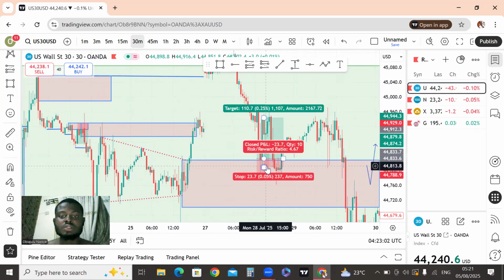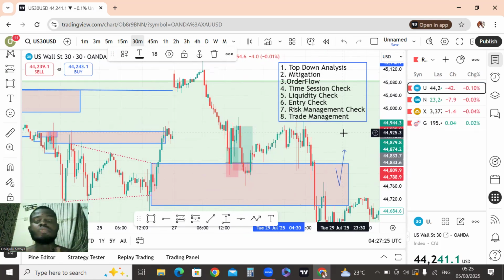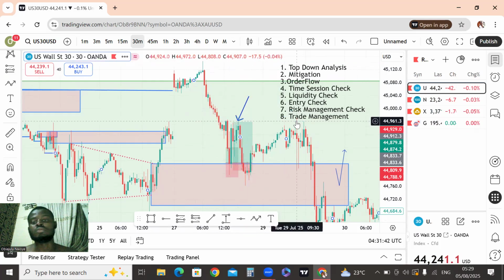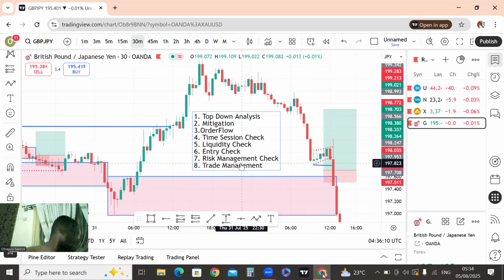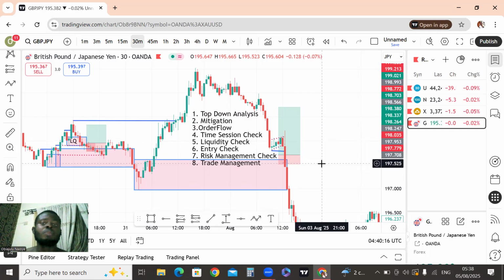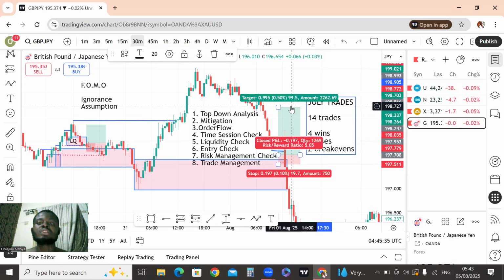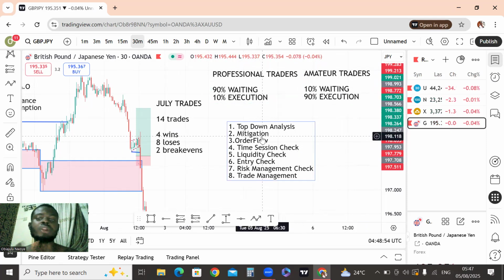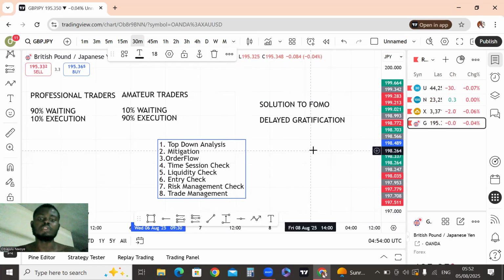Documentary:Trying to Pass my $5000 FundedNext Propfirm Challenge Phase2 EP29- Checklist,FOMO, Loses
This episode is pack don't skip it especially the ending part. Am still about to lose the account on Phase 2 Fams ❤️ so it has been a hell of a journey guys but I won't stop pushing & trying to conquer all my psychology defects that has been affecting my trading such as FOMO which to me is not suppose to be a problem for any experience trader rather for an Amateur traders; so I think is time to man up and stop this 90% execution & 10% waiting game to now doing it like the professional traders do but they won't tell you which is 90% Waiting & 10% Execution consistently & this alone will mitigate the dopamine level causing you to FOMO into trades.

Links 🔗